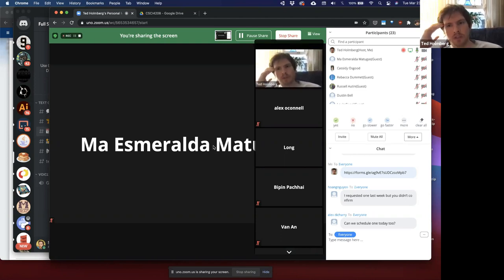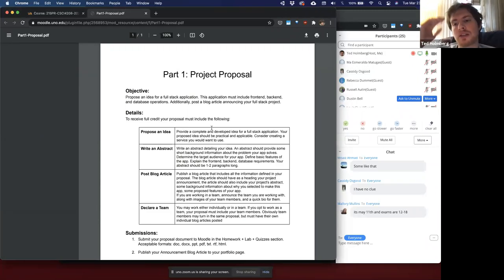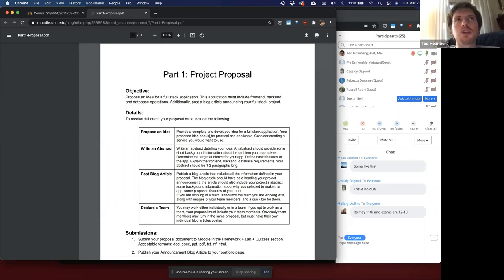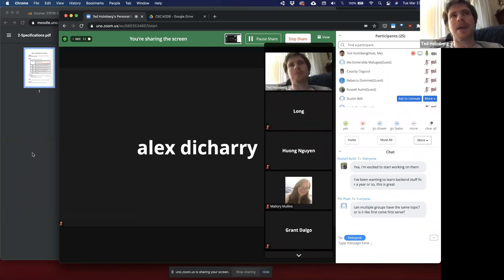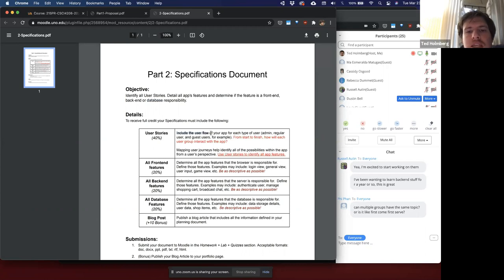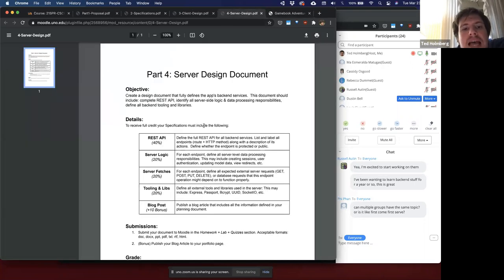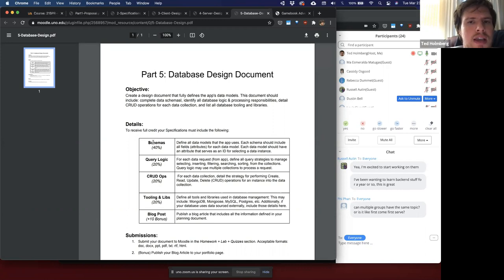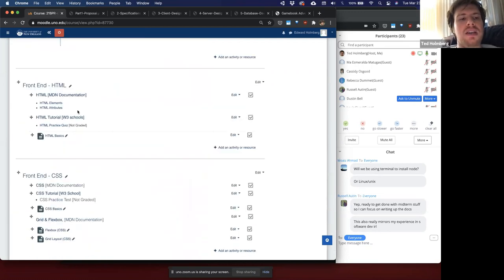CSCI4208 - Project Advice: Part 0 (2021)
Information about Full Stack App Project